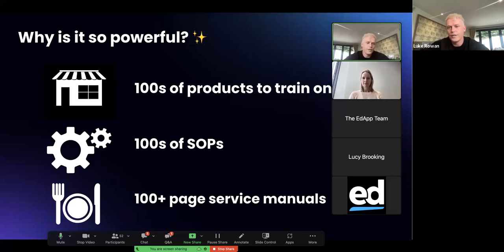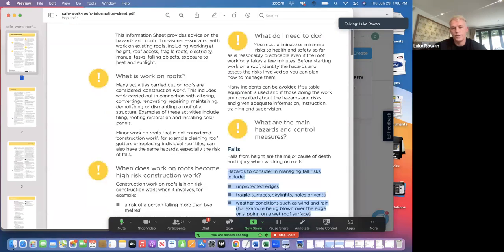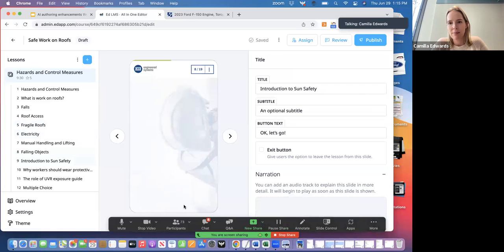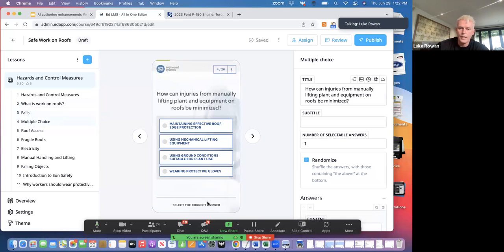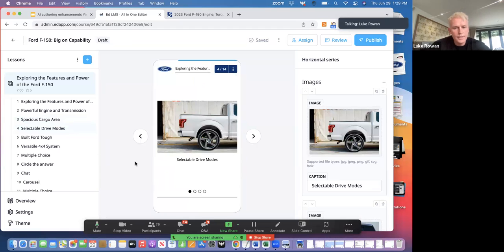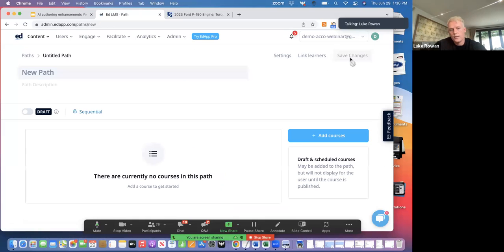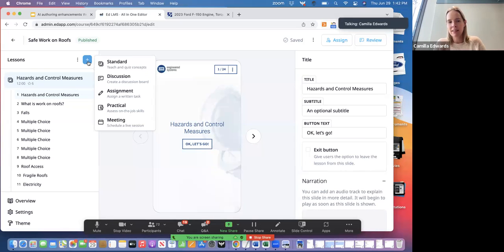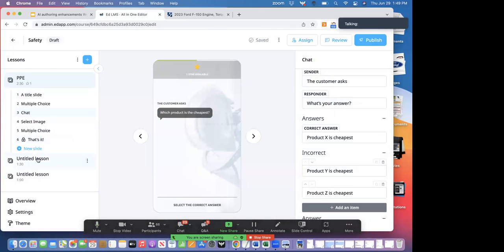Create courses with AI: The latest enhancements to our creator tool.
Get a walkthrough of the latest additions to our creator tool. Our product experts take us through some great examples of just how easy it is to create and edit courses with the help of AI Create.

Chapters
00:00 - Start
04:18 - Overview of features to be showcased
06:00 - How EdApp's work in tandem and work as an all-in-platform
07:32 - Demo of AI Create features
16:26 - Demo of new image and video editor feature
22:29 - Demo of AI generated quiz questions
24:04 - Explanation of Slide Transformation feature
28:43 - Possibility of using videos and documents to create a course with AI
32:15 - Creating engagement with EdApp's Image Map slide template
35:00 - Demo of the Paths feature
39:38 - Q&A section and sneak preview of upcoming features